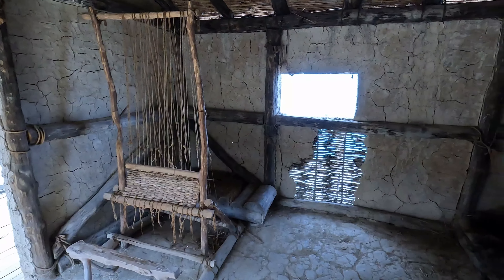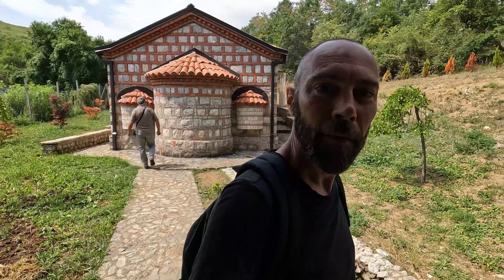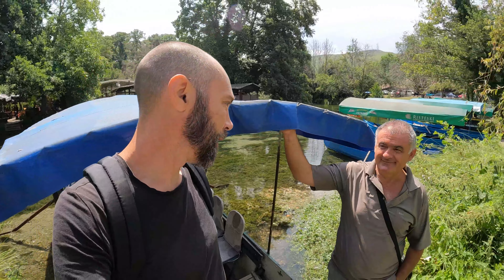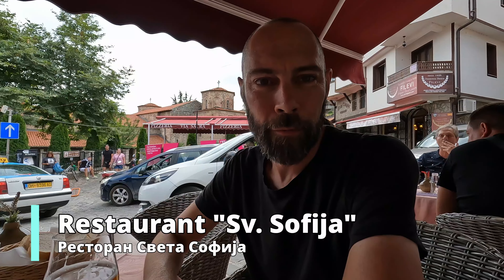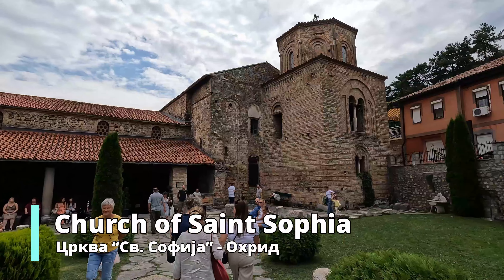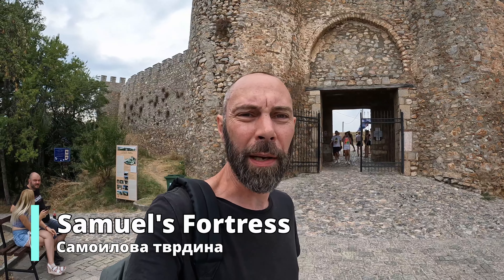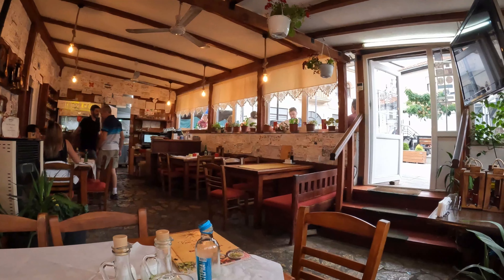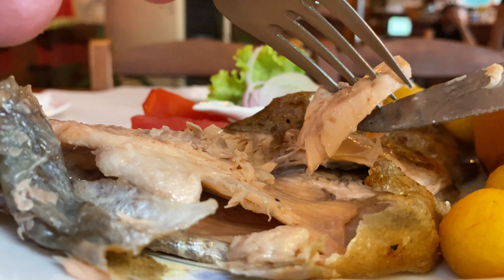24 Hours in Lake Ohrid? I'll Show You WHAT NOT TO MISS!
In this video I'll be around Lake Ohrid, in Ohrid city itself in North Macedonia.

I'll go right up to the Albanian border visiting sights like The Bay of Bones, Black Drim's Springs, the Holy Mother of God church, the Monastery of St. Naum,  the Church of Saint Sophia, the beautiful Instagram worthy sight of the Church of Saint John the Theologian and Samuel's Fortress.

They'll also be some great local food trying Piperki Polneti (Stuffed Peppers) and Ohrid trout.

Come and join be for this fantastic day!